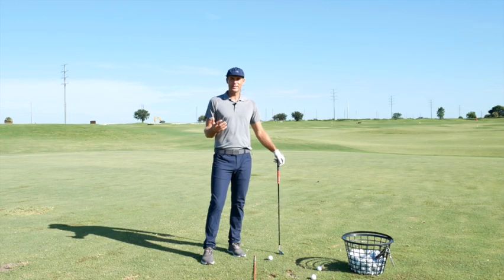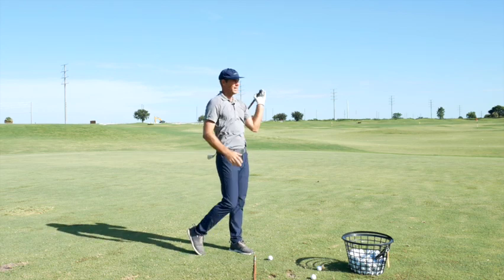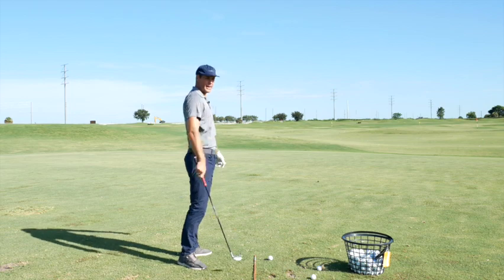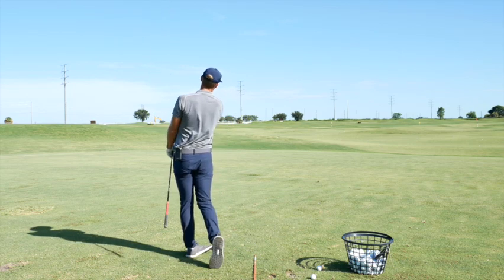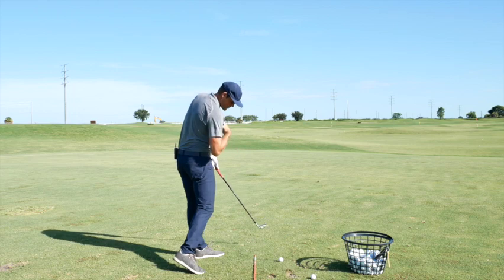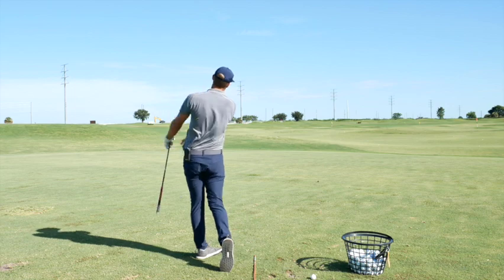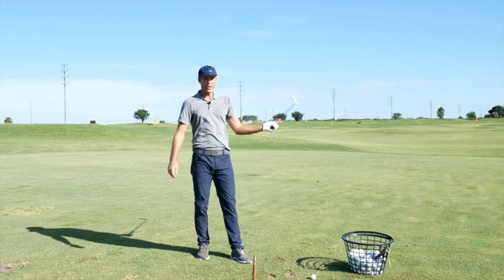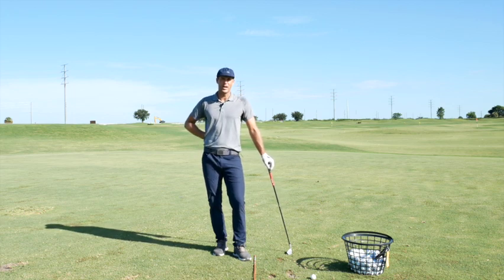CAN LEARNING HOW TO DECELERATE HELP YOUR GAME?